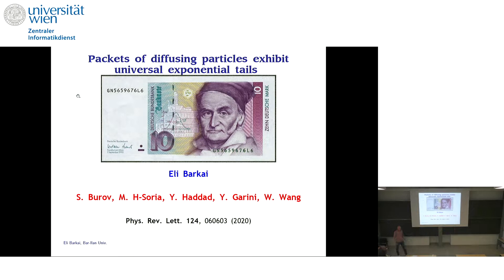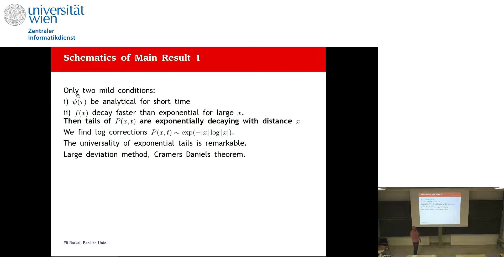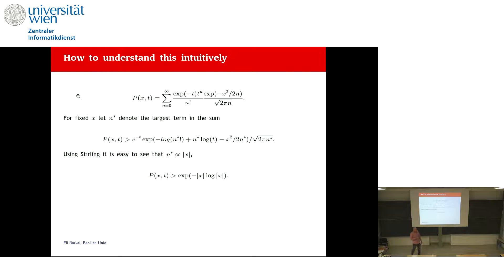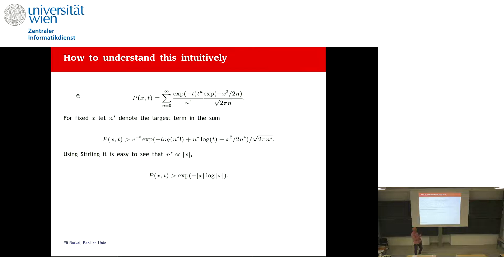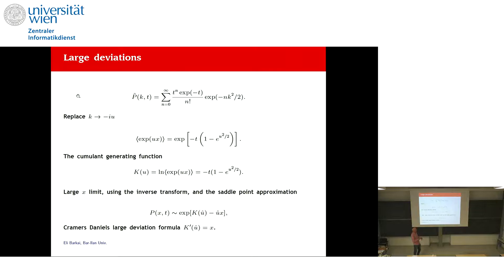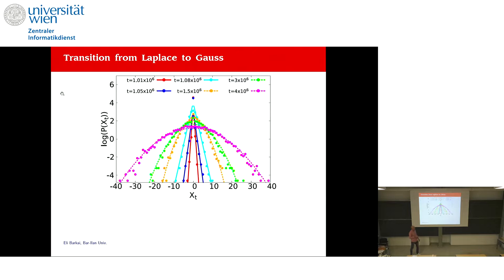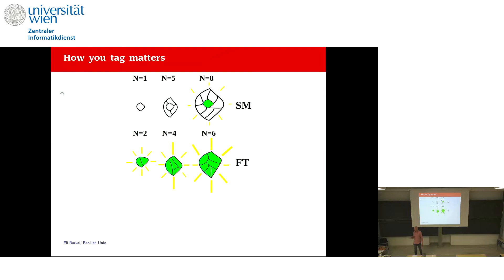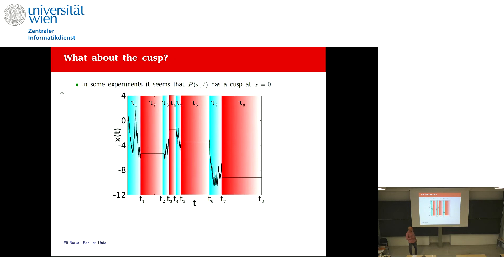Eli Barkai - Packets of diffusing particles exhibit universal exponential tails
This talk was part of the Thematic Programme on "Large Deviations, Extremes and Anomalous Transport in Non-equilibrium Systems" held at the ESI September 19 to October 14, 2022.

Brownian motion is a Gaussian process described by the central limit theorem. However, exponential decays of the positional probability density function $P(x,t)$ of packets of spreading random walkers, were observed in numerous situations that include glasses, live cells, and bacteria suspensions. We show that such exponential behavior is generally valid in a large class of problems of transport in random media. By extending the large deviations approach for a continuous time random walk, we uncover a general universal behavior for the decay of the density [1]. It is found that fluctuations in the number of steps of the random walker, performed at finite time, lead to exponential decay (with logarithmic corrections) of $P(x,t)$. This universal behavior also holds for short times, a fact that makes experimental observations readily achievable. Time permitting, we will discuss the Hitchhiker model [2] which gives a microscopical description of the observed behavior, in terms of a model describing aggregation processes, that leads to a distribution of molecule sizes and to spatial exponential decay of the spreading particles.

 [1] E, Barkai, Stas Burov, Packets of diffusing particles exhibit universal exponential tails,  Physical Review Letters  124, 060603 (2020).
[2] M. Hidalgo-Soria, and E. Barkai  The Hitchhiker model for Laplace diffusion processes in the cell environment, Physical Review E 102, 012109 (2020).